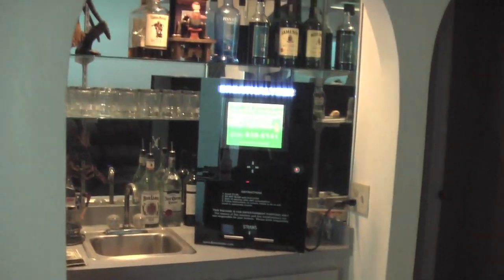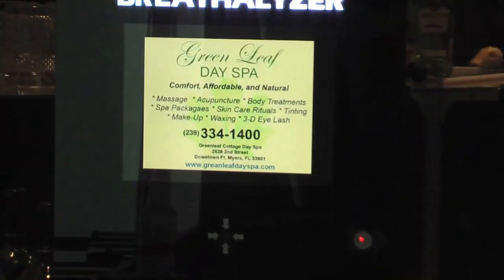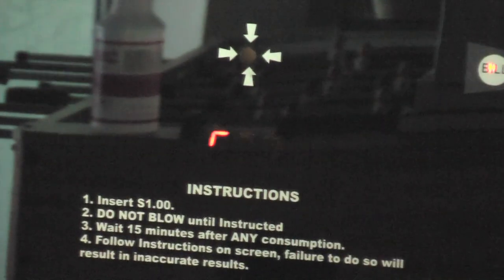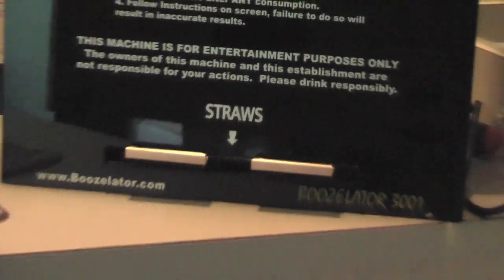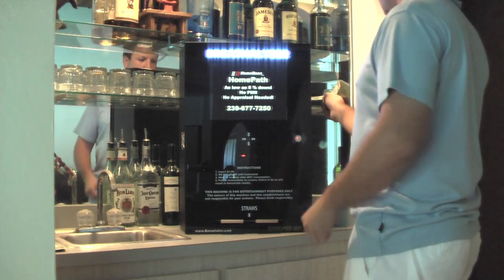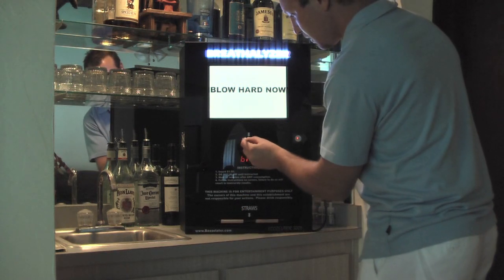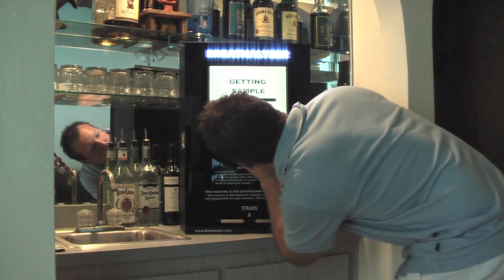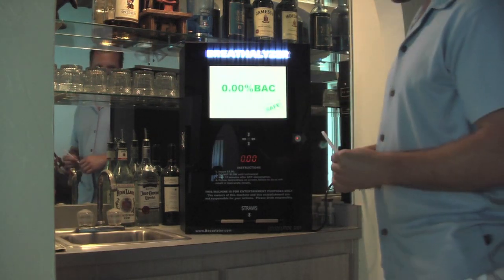Boozelator™ 3001 Breathalyzer Vending Machine lcd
The Boozelator® 3001 has been replaced with the Boozelator® 5000: please visit here for updated videos on the new Boozelator® 5000 machine Also